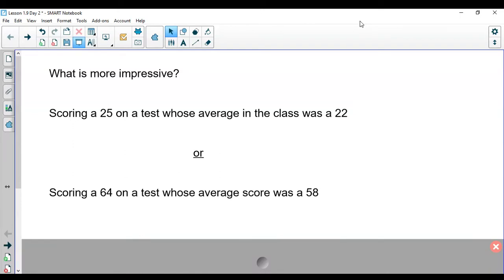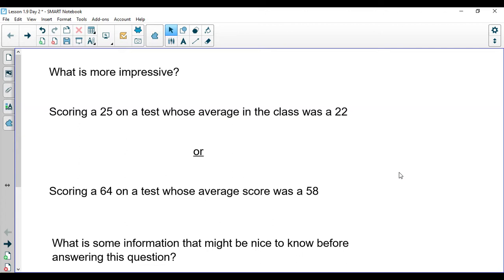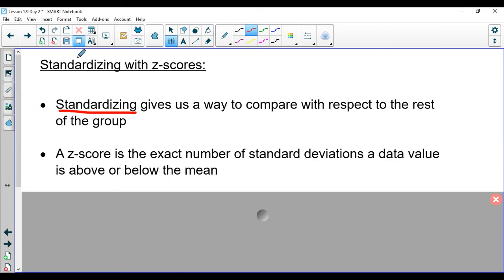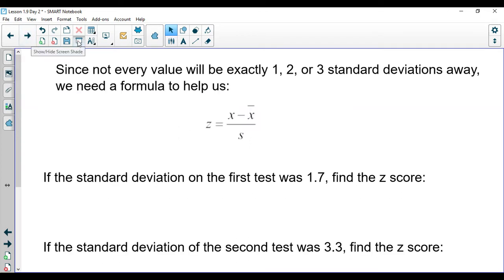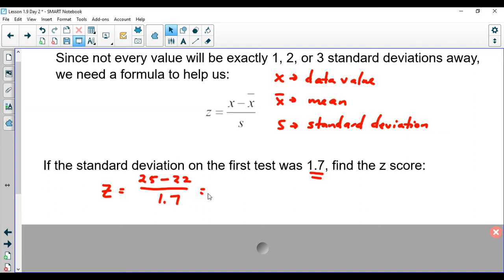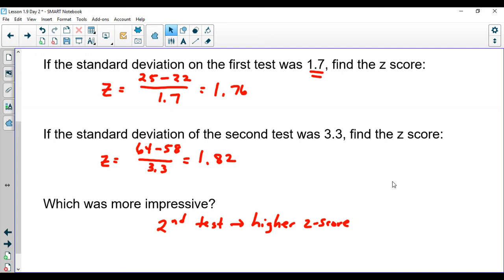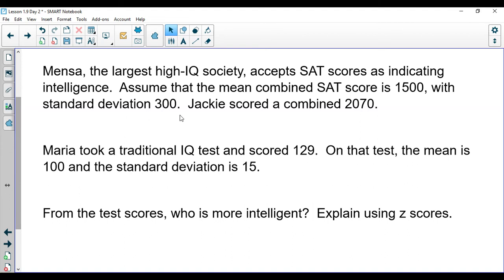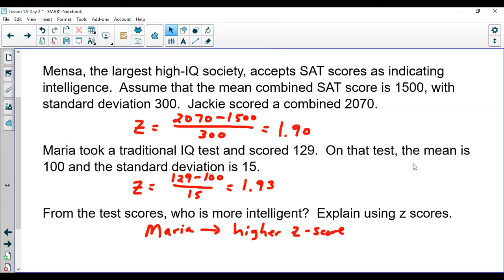Section 1.9 Day 2 (z-scores)